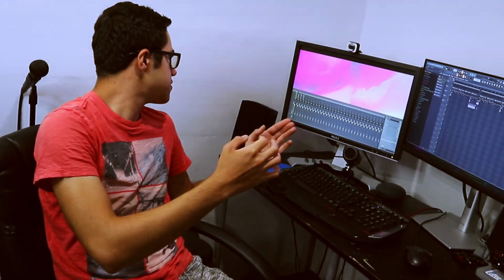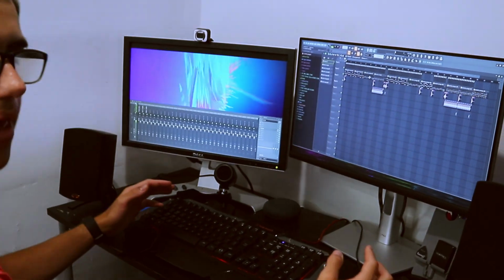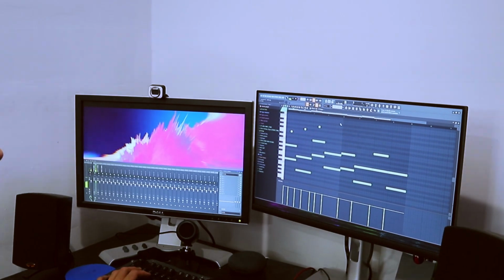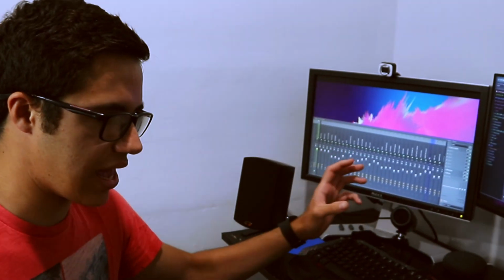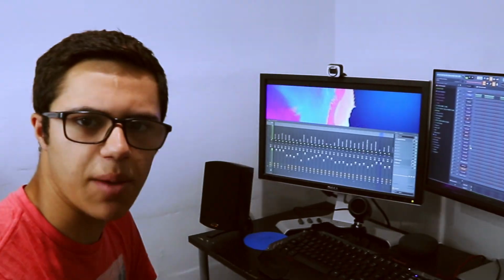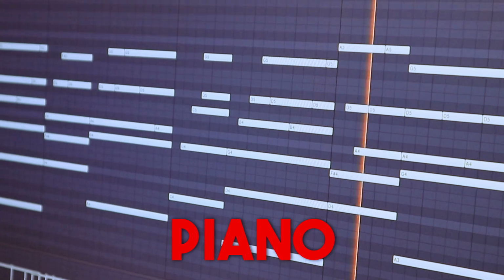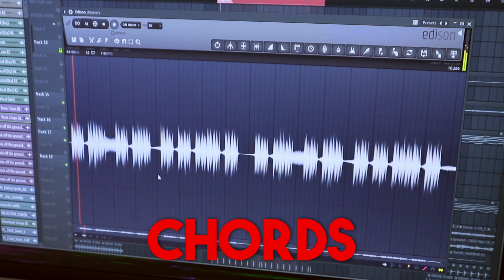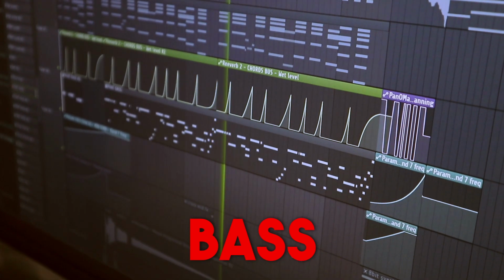These 5 Steps Will make your Song 10 Times Better...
In this video, we will see the process of producing a song and what makes a good song. From the first idea, until the final product. But this video will not be explained by me, but by a music producer called:  @ZreaoOfficial .